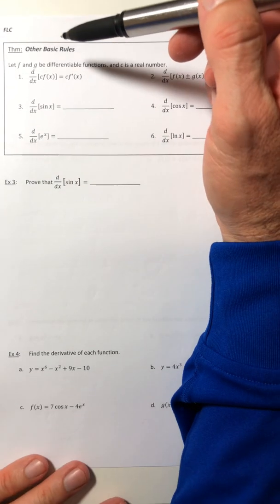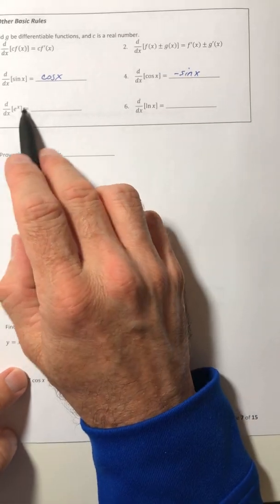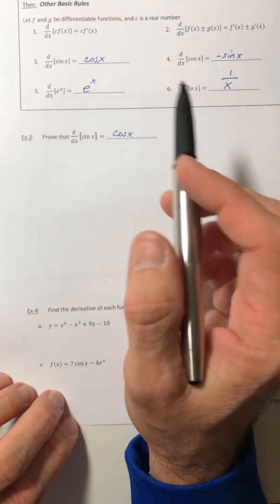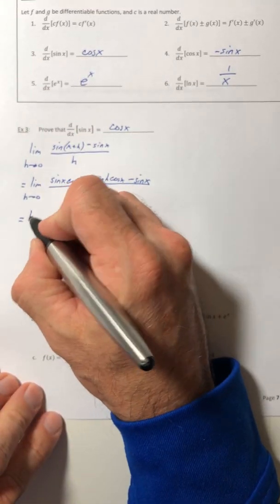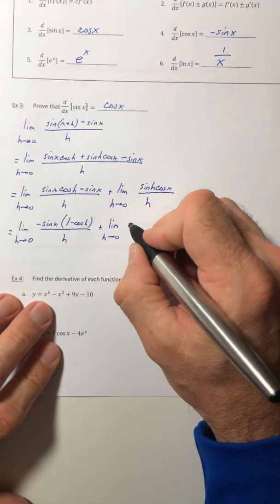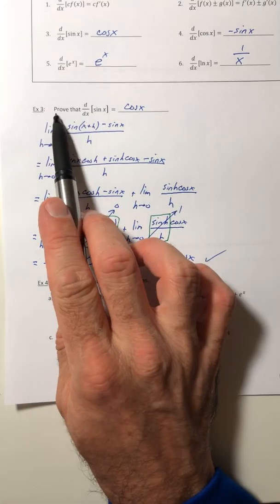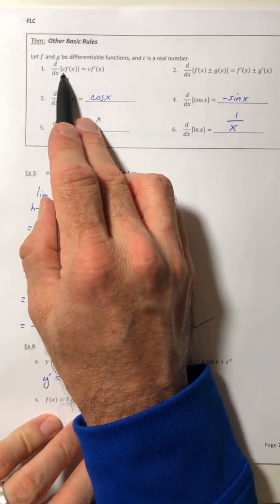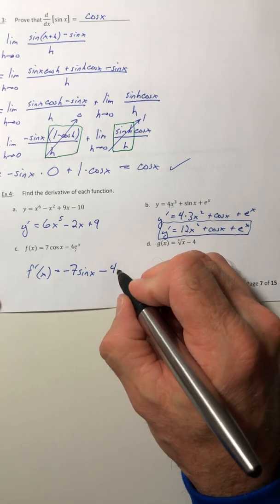Math 400 Section 3.2 B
Other basic differentiation rules